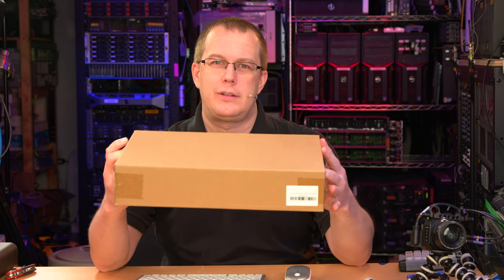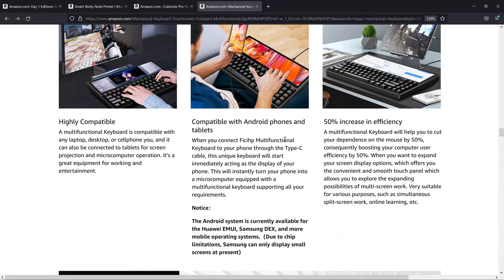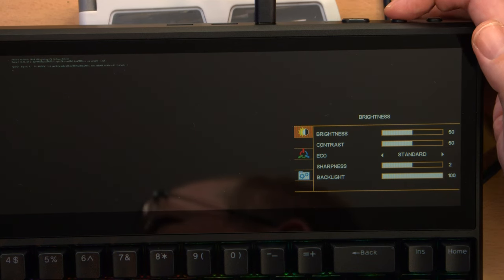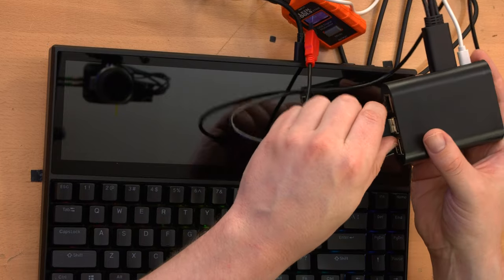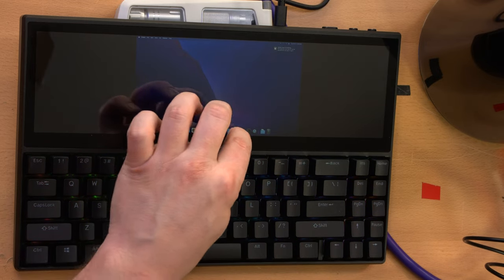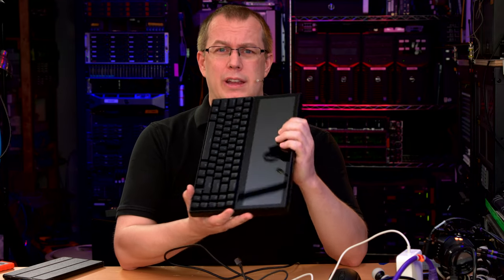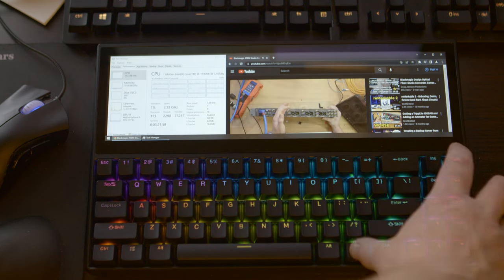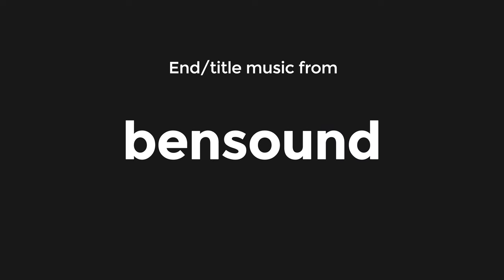Keyboard Monitor Combo | Not for the IT Professional (Ficihp / BQAA / Kwumsy)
I take an extensive look at the Ficihp / BQAA (I think they rebranded?) keyboard and monitor combo, and try it with a bunch of different devices and operating systems.

As you can see behind me, I have a lot of servers and other miscellaneous computers.  I usually set them up on the very bench/table at which I shoot these videos, and I wanted a simple solution for whipping out a monitor and keyboard all at once when I'm setting them up or debugging issues.  I also wanted to see if it would be good for IT support or server technicians.

Unfortunately, the results were disappointing.  Generally it played fine with Windows and some graphical Linux installs, but fell short when working in the BIOS or any non-scaled display resolution.